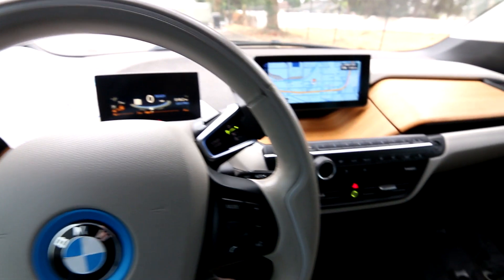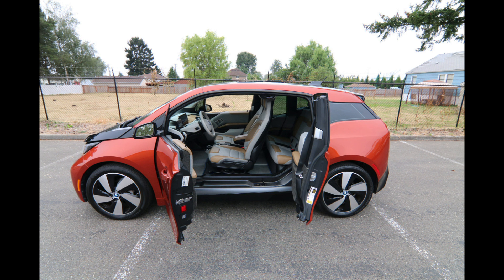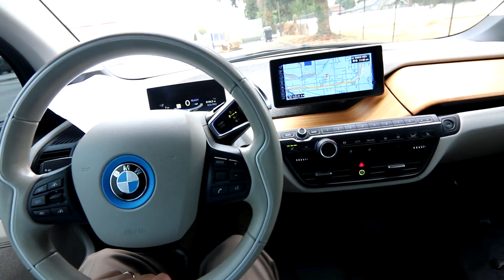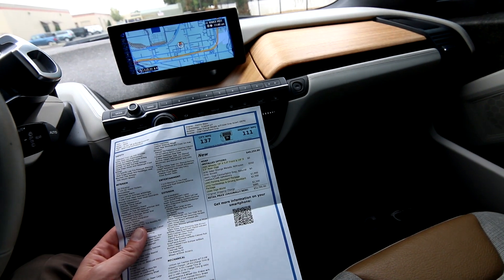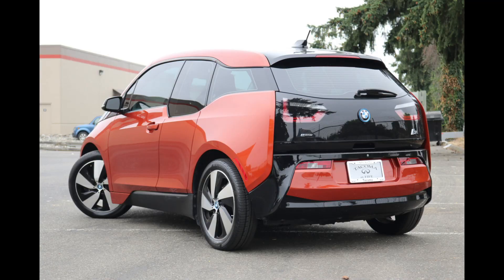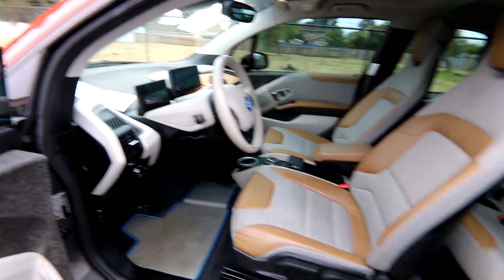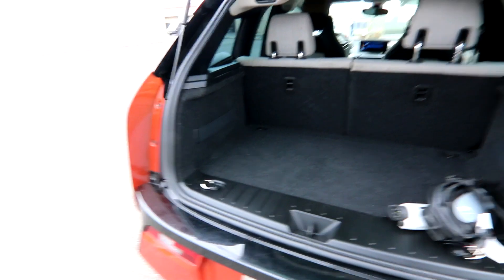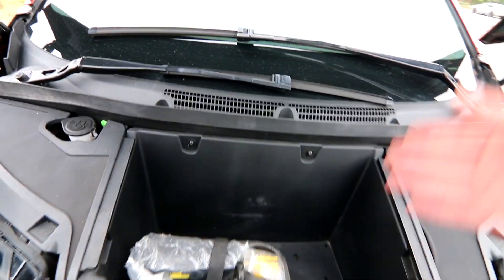2015 BMW i3 with Range Extender Buyers Guide and Info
BMW was thinking outside the box when they developed the i3. Rather than taking a regular gas powered car and removing the engine and replacing it with an electric motor and batteries, the i3 was developed from the ground up to be an EV. With a range extender you get a small 2.5 gallon fuel tank and a small motorcycle engine that acts like a generator to get you where you need to go in case you fully deplete the battery. Using an extensive use of weight saving aluminum, carbon fiber and other composites this Bimmer is light on its feet allowing it to maximize its range and performance. Capable of accelerating from 0-60-mph in about 7 seconds its very quick, faster than many gas powered vehicles. The clean modern interior is a breath of fresh air, unlike most other interior designs you find in cars it features gorgeous wood trim, and a huge display screen to operate navigation and other vehicle functions. The i3 was not just designed to be green by being electric, BMW went to great lengths to make sure the assembly process and eventual disposal process when its at the end of its life-cycle are and will be environmentally friendly.